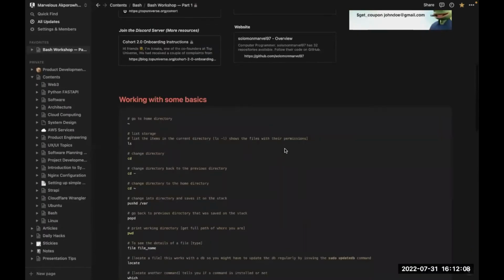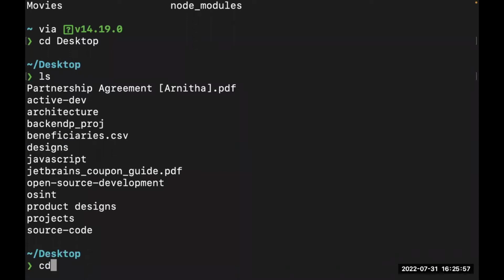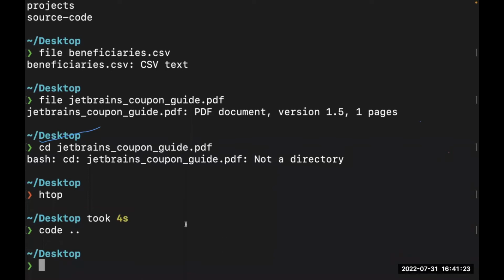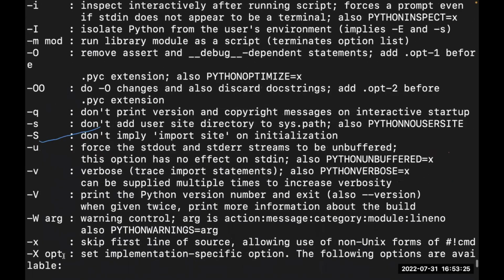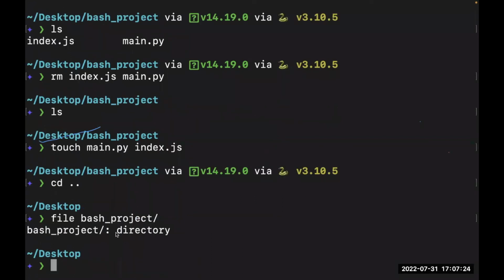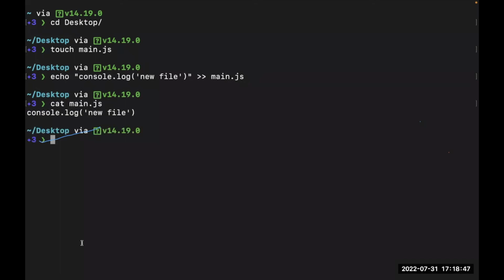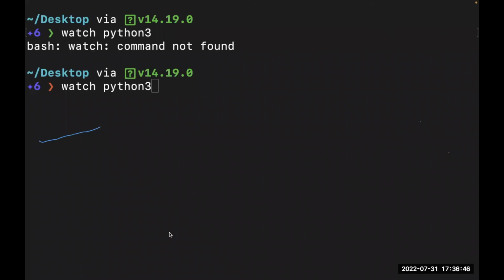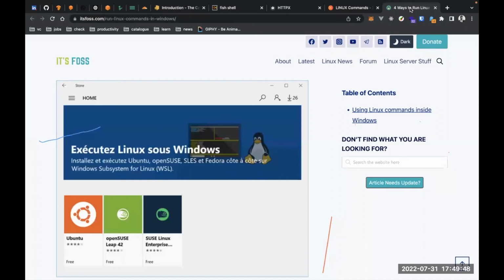Workshop - Bash Training for Software Engineers 1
What is Bash? In short, Bash is the Unix command-line interface (CLI).

You'll also see it called the terminal, the command line, or the shell. It's a command language that allows us to work with files on our computers in a way that's far more efficient and powerful than using a GUI (graphical user interface).